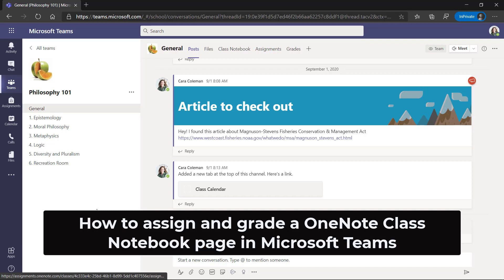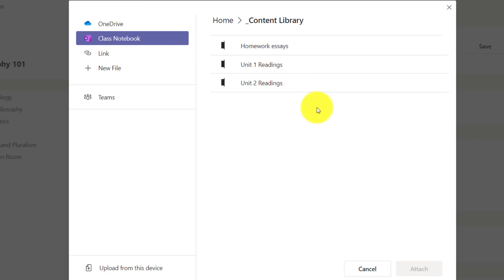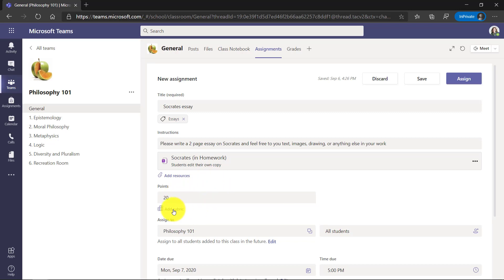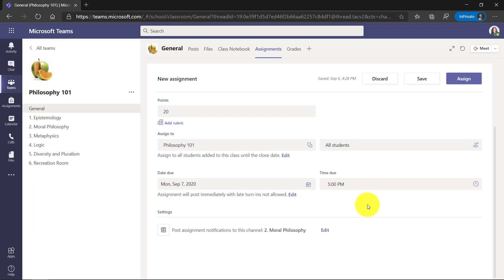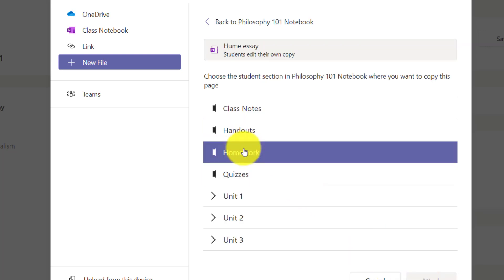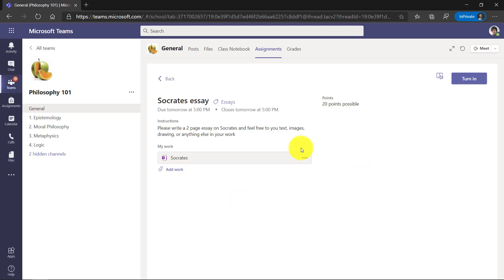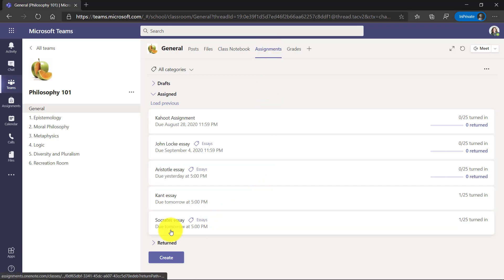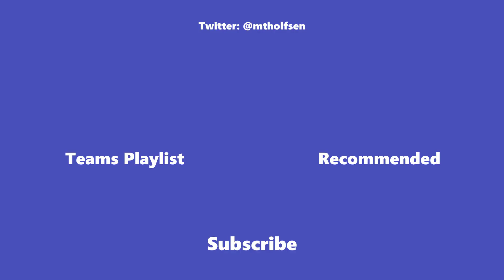Create and grade a OneNote Class Notebook Assignment in Microsoft Teams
A step-by-step tutorial on how to create and grade a OneNote Class Notebook Assignment in Microsoft Teams. You can now make a OneNote page assignment in Teams, which can give you a lot of flexibility.  We've recently added new features here, so be sure to check out the latest updates to help save time for teachers.